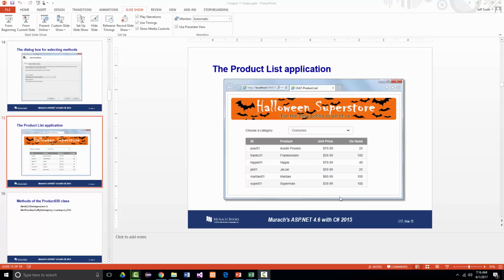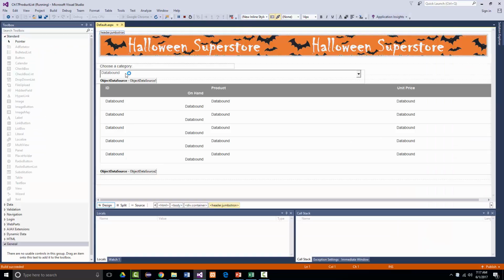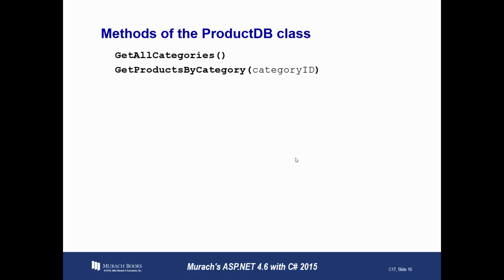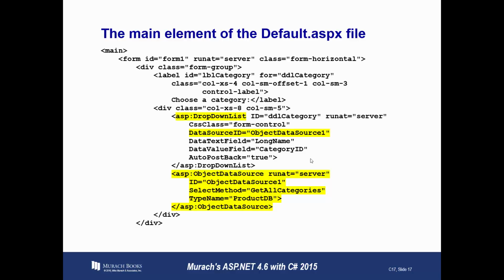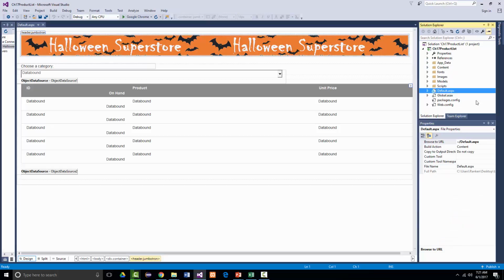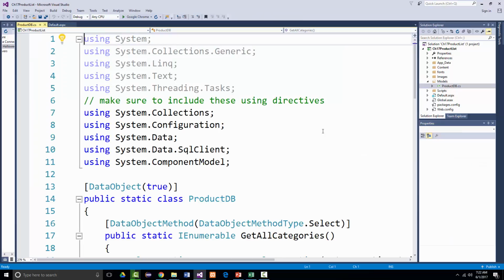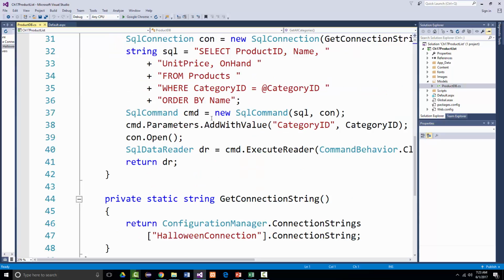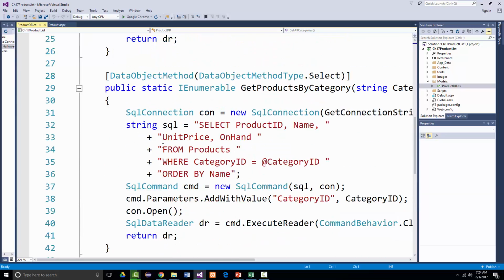AWD1111 - Chapter17 - Part02 - PPTs